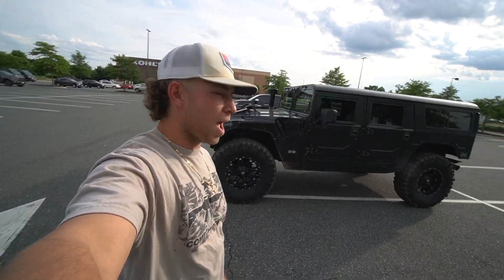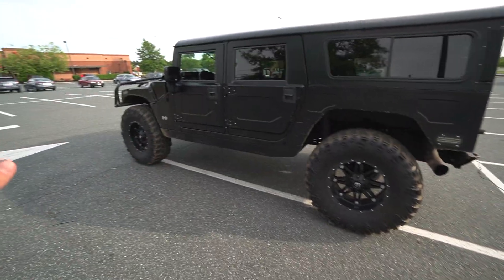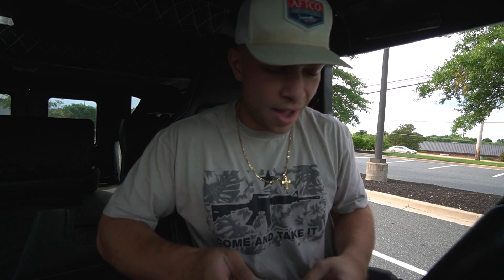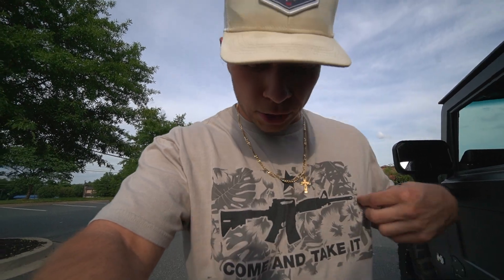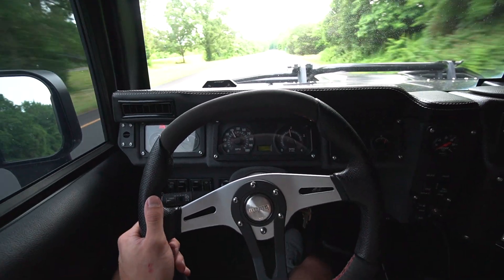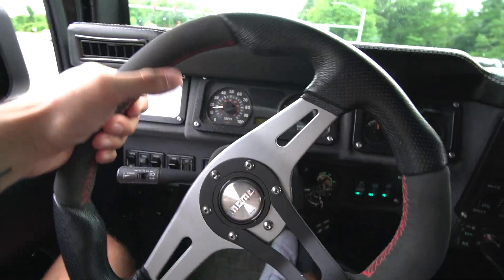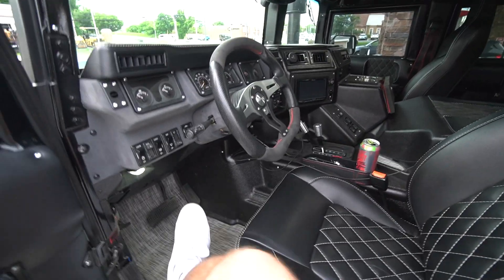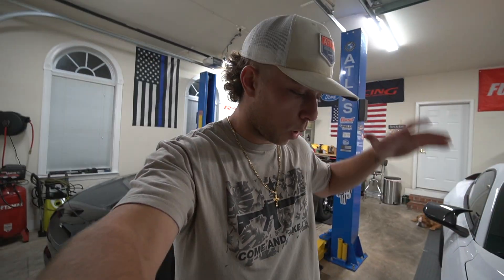Driving The Most American Truck Ever Made H1 !!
hope yall enjoyed this little vid with my uncles h1 this truck is so badass i need to get one of these one day